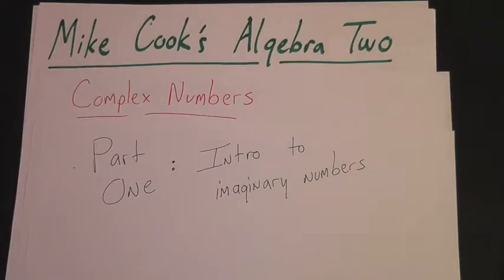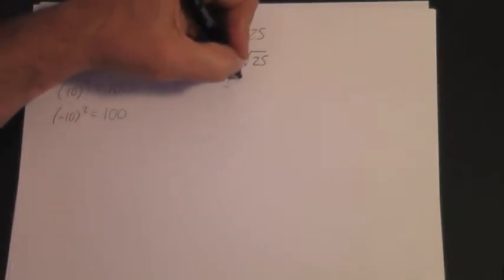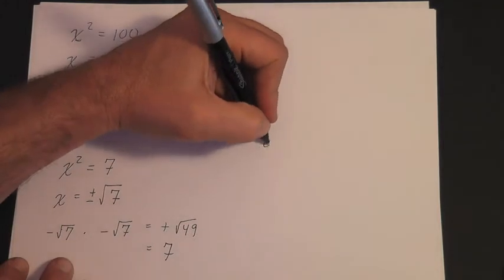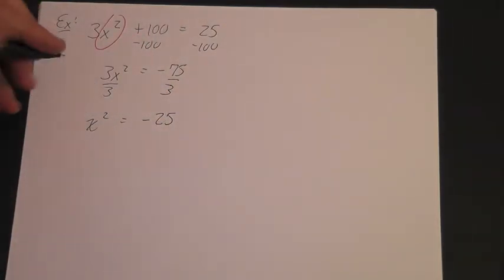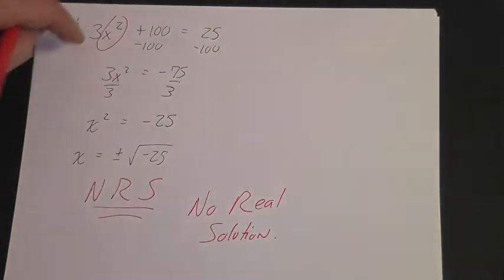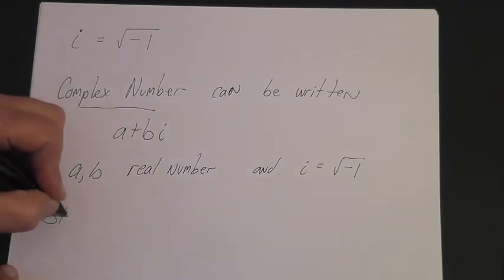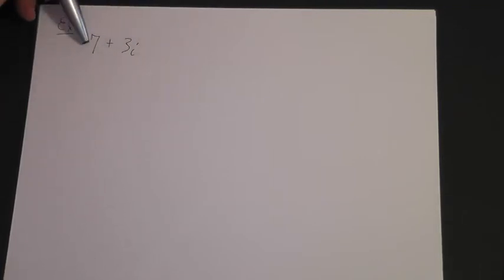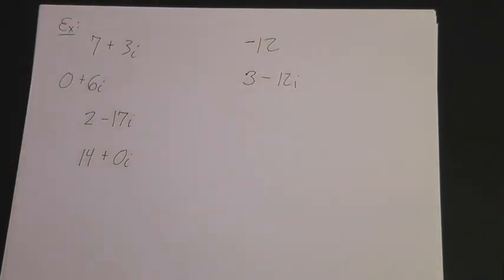Intro to Complex Numbers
Intro to i, imaginary numbers and complex numbers.